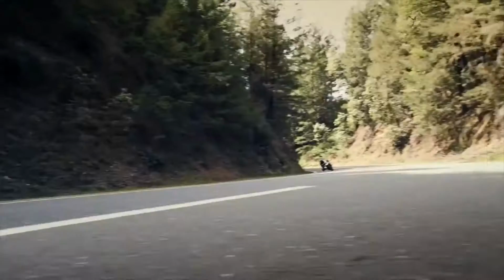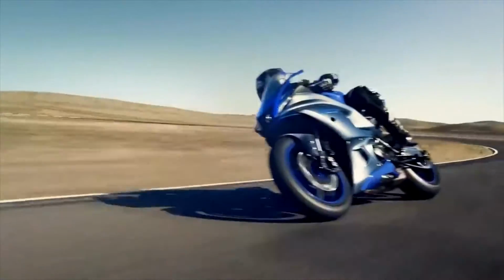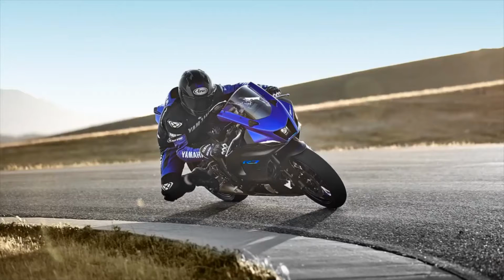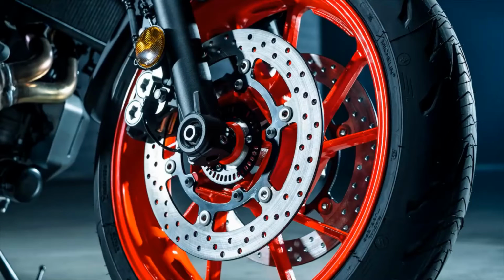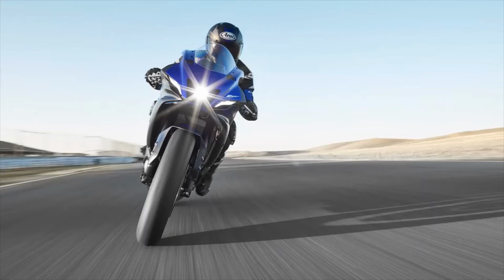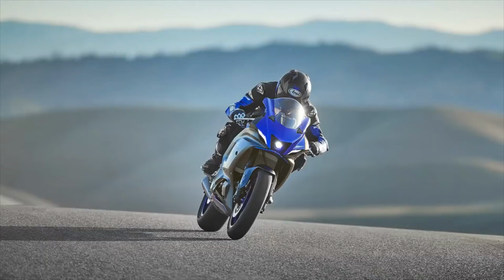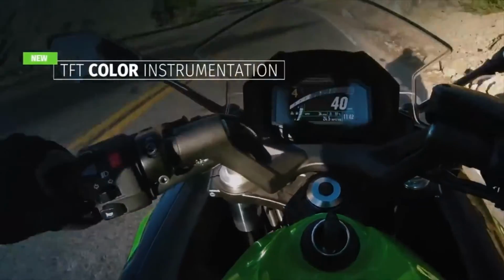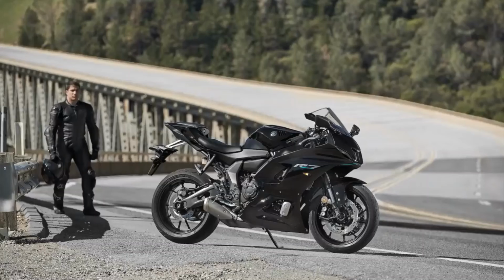NEW YAMAHA R7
Yamaha has unveiled the new R7 sports bike, built around the MT-07 powerplant and offering what looks to be a great value option that's taking a slightly different approach to the increasingly electronics crazy modern bikes.

The chassis has been updated including fully adjustable forks and an adjustable shock, with aggressive sports bike ergonomics and fairings.

Interestingly, performance is unchanged from the MT-07, although there will be a LAMS version available, with pricing in Australia to be $14k for the LAMS, ride away and $15k for the HO or full power version by way of comparison.

While there are some parallels to the RS660 it seems that Yamaha has taken a very different direction, but one that could well pay dividends, as overly powerful sports bikes have fallen in popularity in recent years.

The MT-07 has been a popular machine since it was introduced and calls for a faired version have been ongoing, with the R7 seeming to cover the obvious areas that the MT-07 is weak in when you're thinking of a track weapon.

Images and footage courtesy of Yamaha Motors.